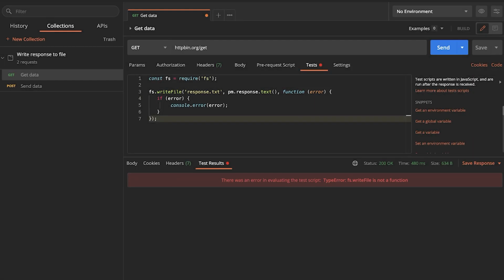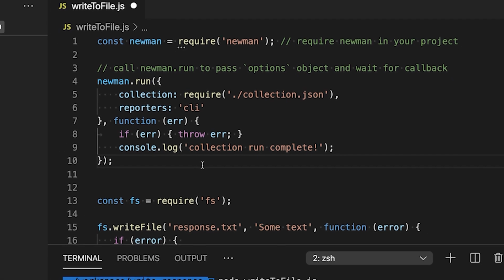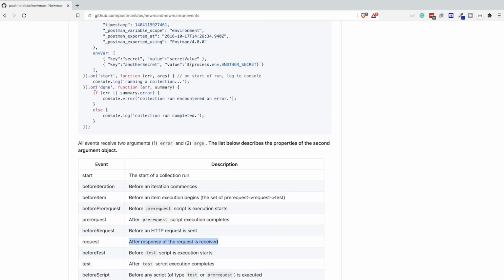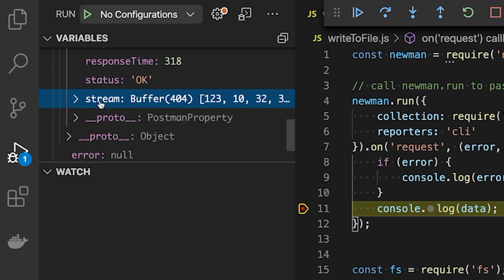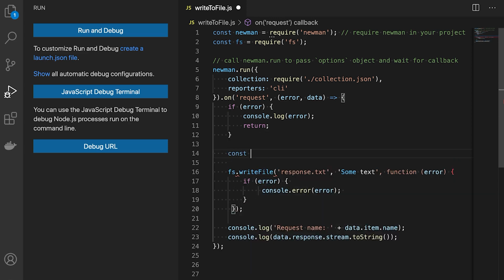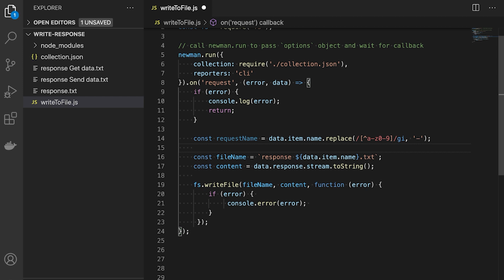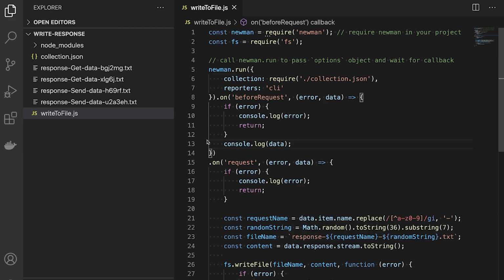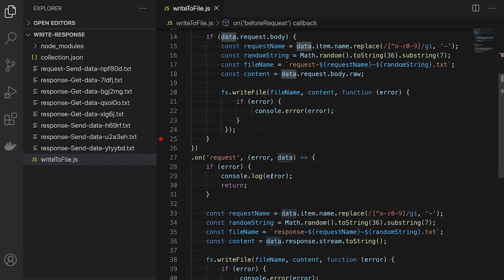How to programmatically save the response to file in Postman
Sooner or later you will want to do read or write files when using Postman. Due to security concerns, this is not possible directly from Postman. But you can use Node.js and Newman as a library to write a script that can help you read and write files.

In this tutorial, I am demonstrating how to write the request and response body to a file.

// IMPRINT